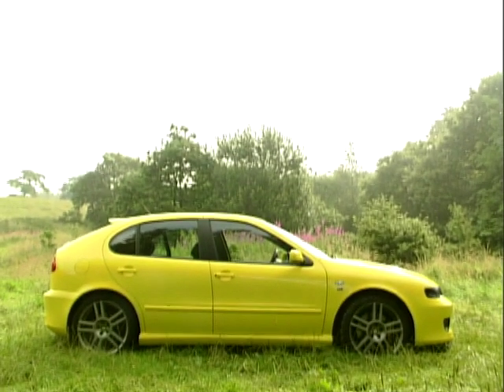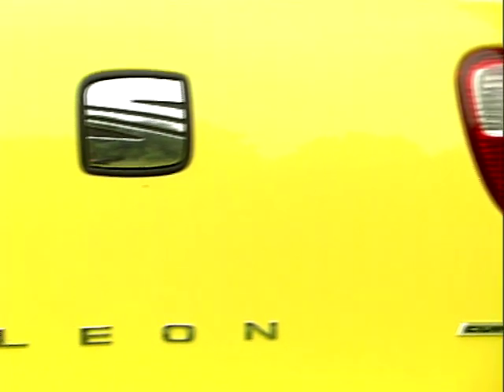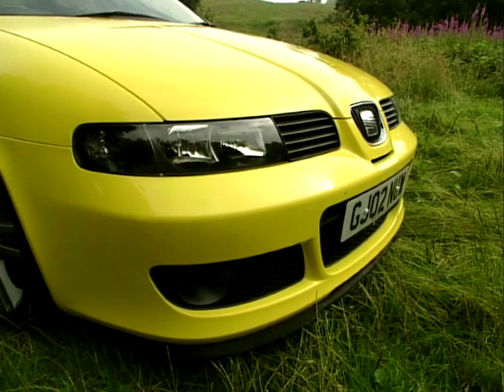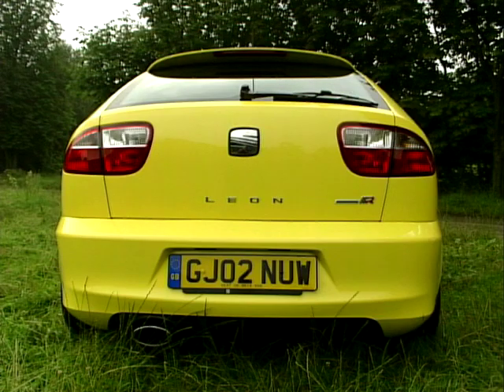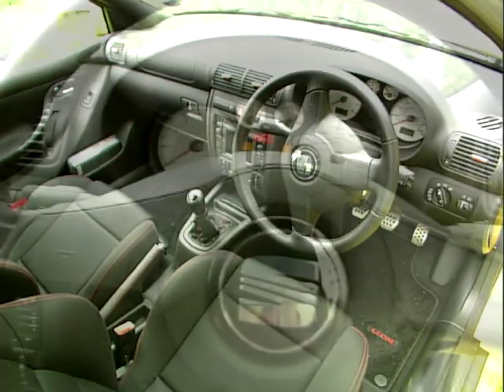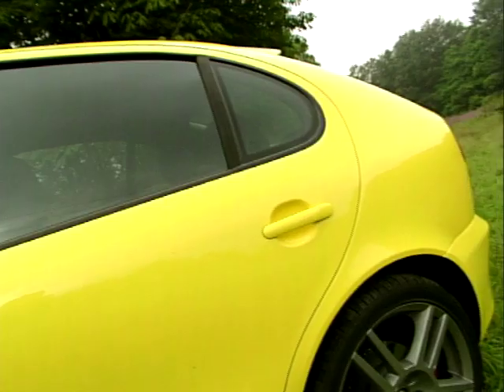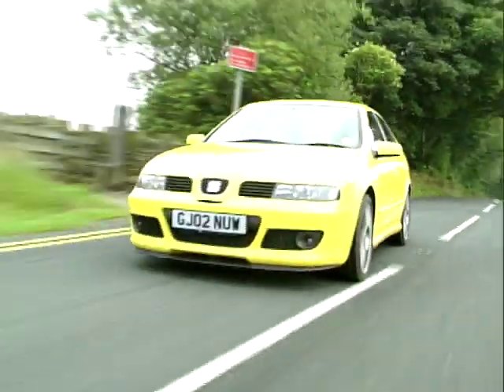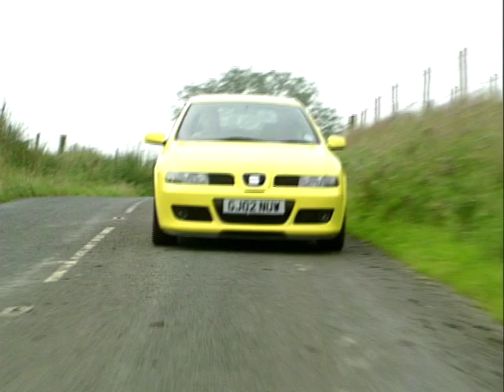Seat Leon Cupra R - Test Drive & Review (2002)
Join Jonathan Green on an exhilarating journey as he puts the Seat Leon Cupra R through its paces, meticulously dissecting its performance, practicality, and sleek design.

With a dynamic 1.8-liter turbocharged engine delivering an impressive 210 BHP, this powerhouse accelerates from 0 to 60 in a mere 7.2 seconds, propelling you to thrilling speeds of up to 150 MPH. Strap in for an in-depth exploration of automotive excellence that combines adrenaline-inducing performance with everyday usability.

Social Media